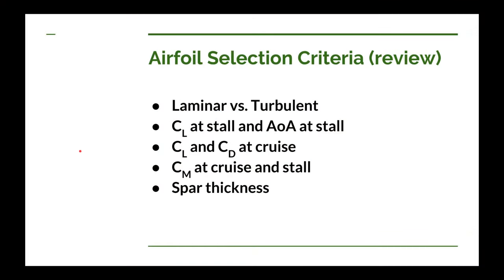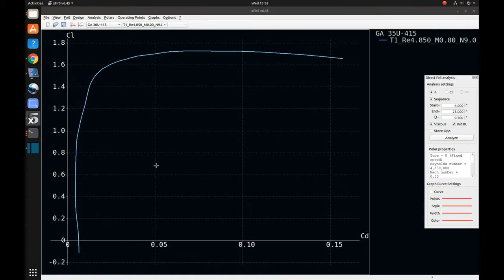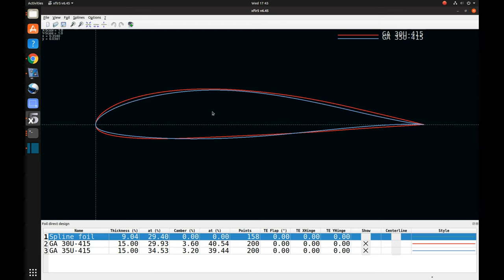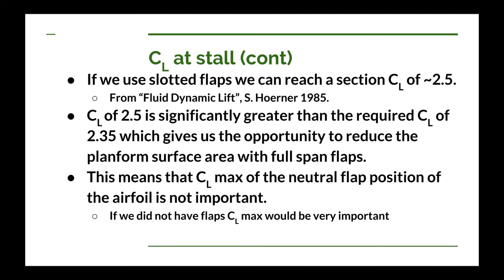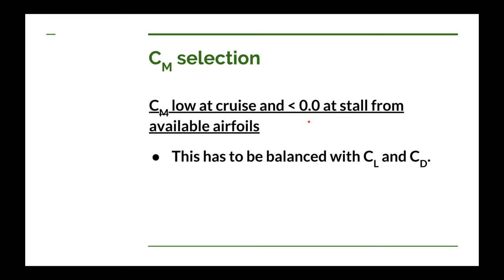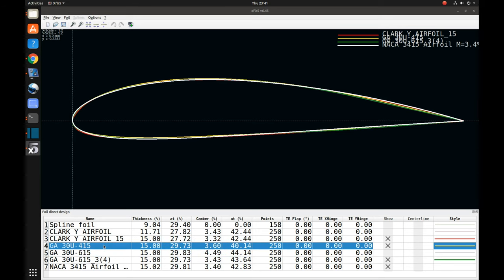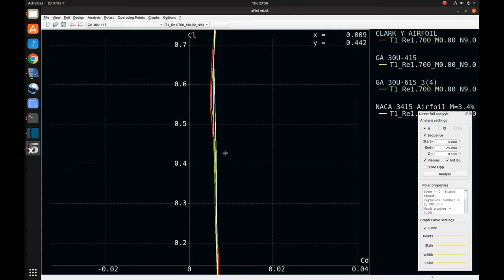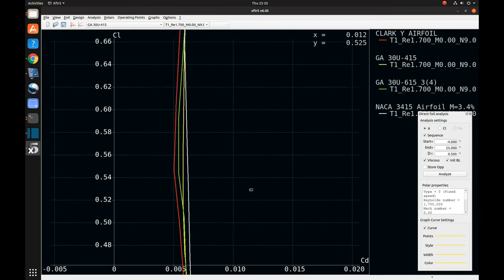UWS-1 Design: Wing Airfoil Selection Part 2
This is part 2 of the selection process for the airfoil to use on the UWS-1 ultralight airplane. The process makes use of the Xflt5 software program.